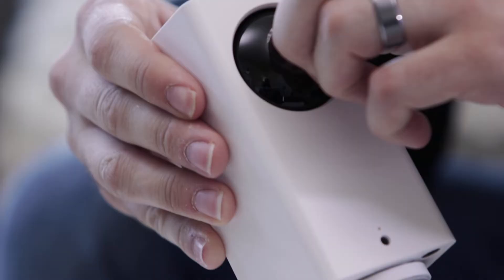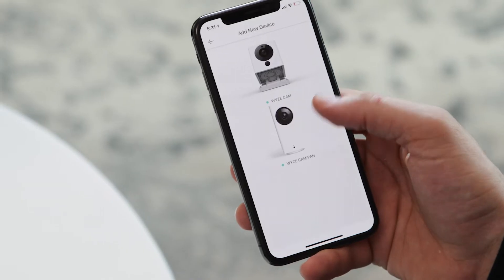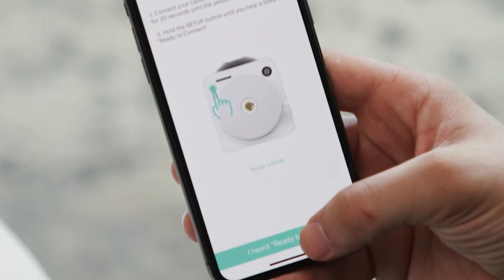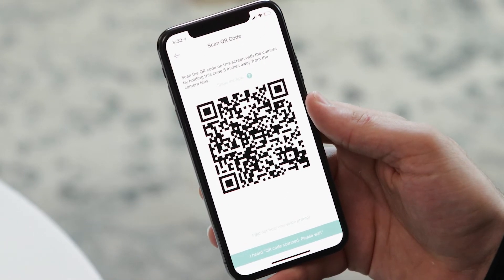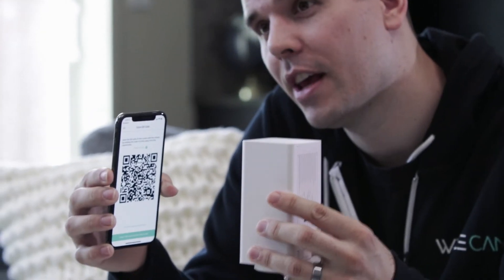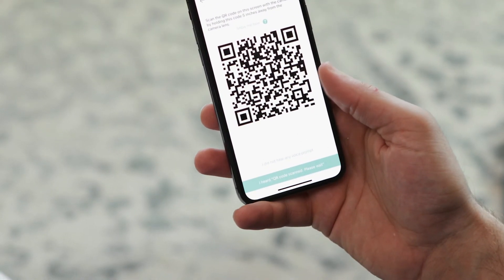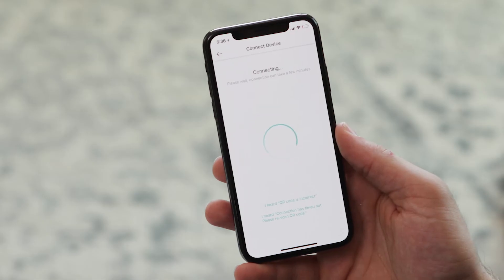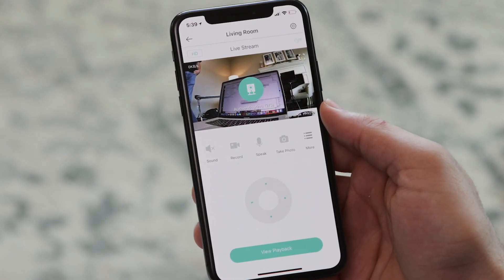HOW TO SETUP WYZE CAM PAN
A quick tutorial on how to setup Wyze Cam Pan from Wyze.

If you need help please contact customer support!

We hope you love your camera!